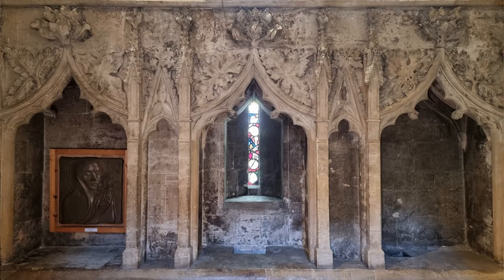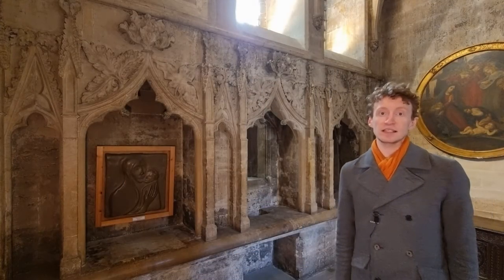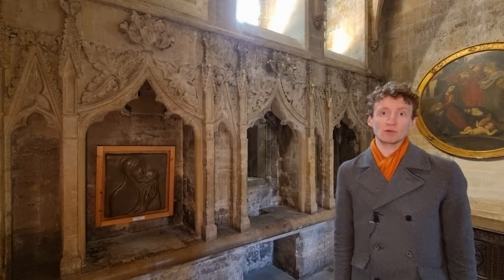Lockdown Treasure #6: Berkeley Vestibule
The Berkeley vestibule is Peter’s Lockdown Treasure #6 from Bristol Cathedral – small but perfectly formed.